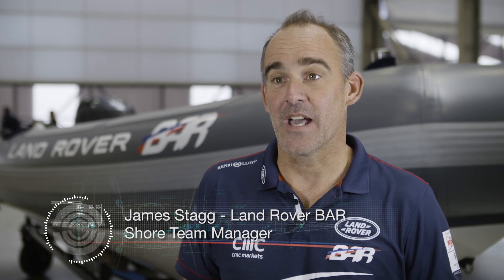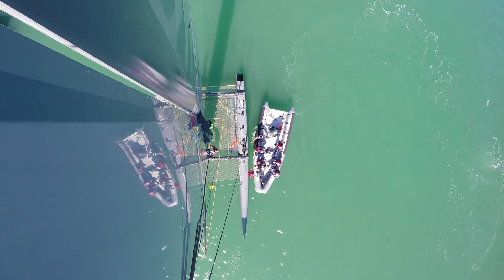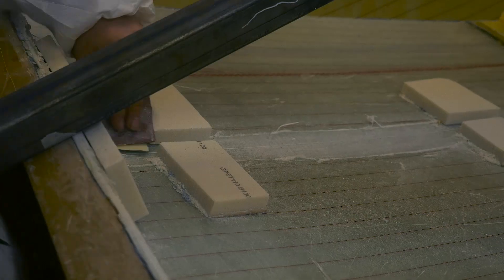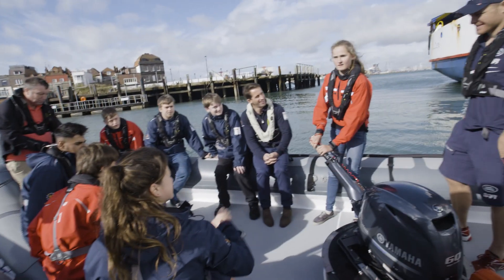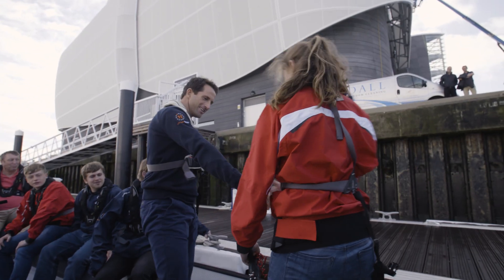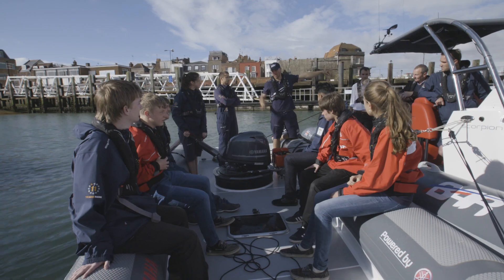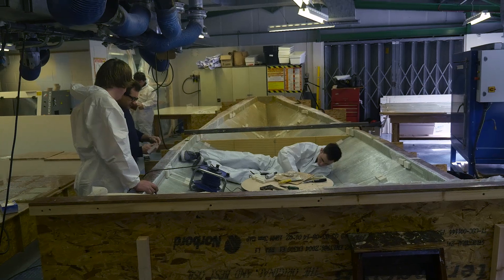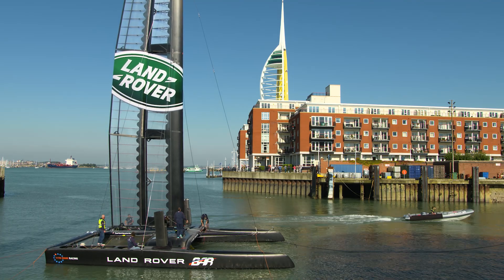The Docking Rib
It's great to see the innovative work of the apprentices from the Marine Skills Centre Southampton City College in action. At Land Rover BAR we are all about inspiring young people into the marine industries, and this was a perfect project to get us underway ‪#‎RaisingTheBAR‬